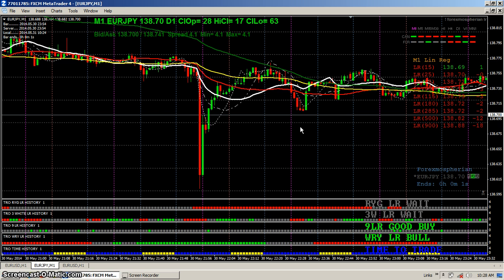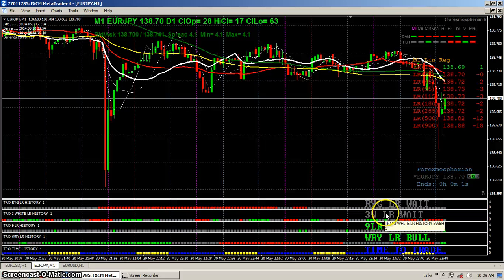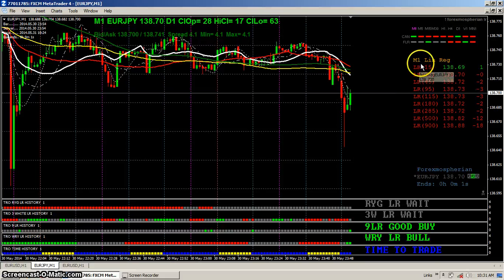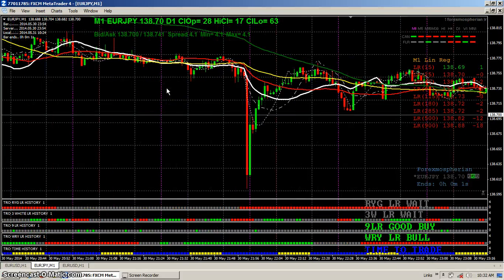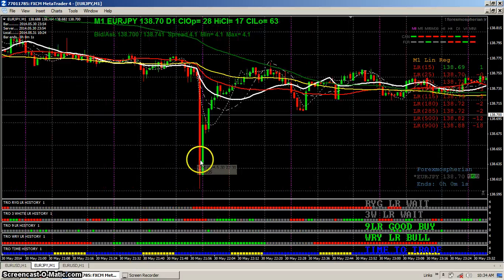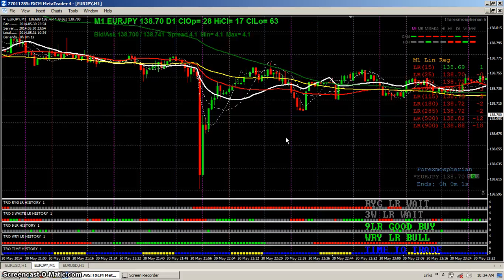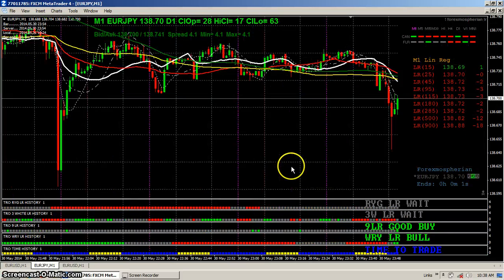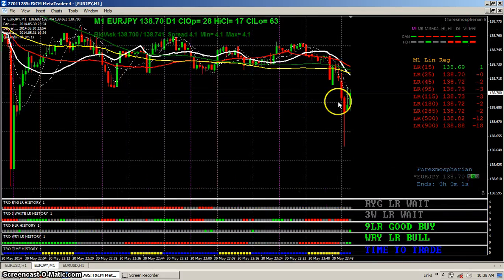TRO QUESTIONS FOR F 001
I have a few questions for Forexmospherian over on T2W.